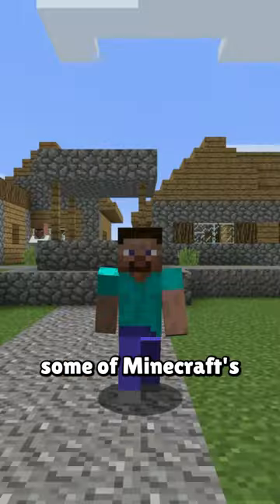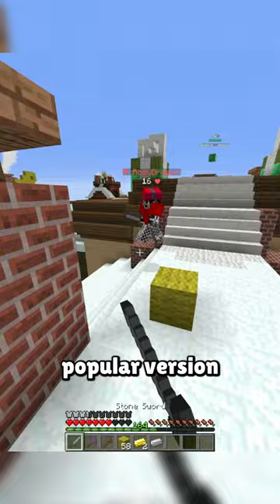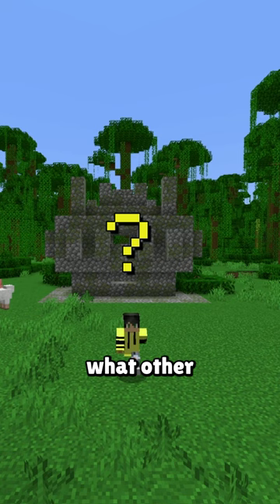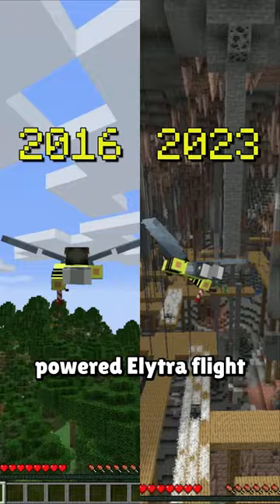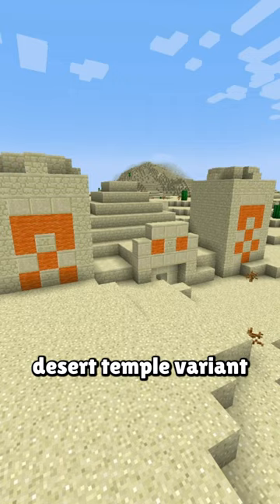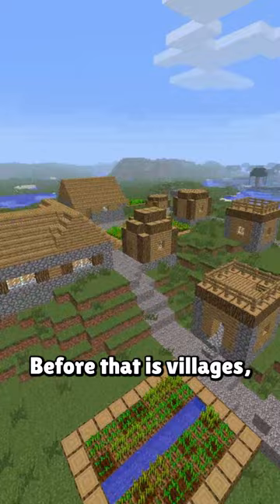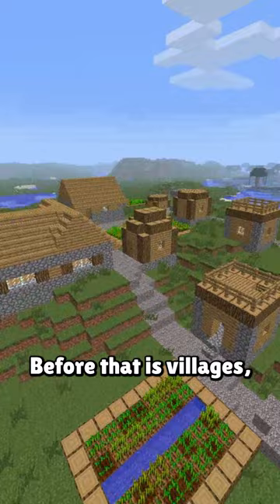this Minecraft video will make you feel old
Minecraft's release date was nearly 14 years ago, and with that fact comes a lot of other interesting facts about the game's update history. Notably, in how long ago some crucial updates actually were.

Music: The City's Sounds - 13/53 - Raiders Sphere 4th Original Soundtrack